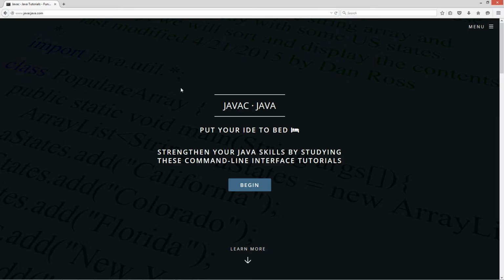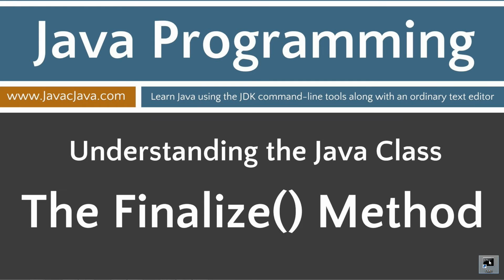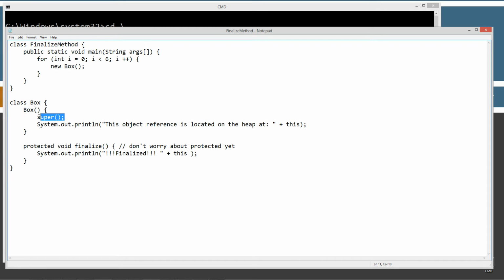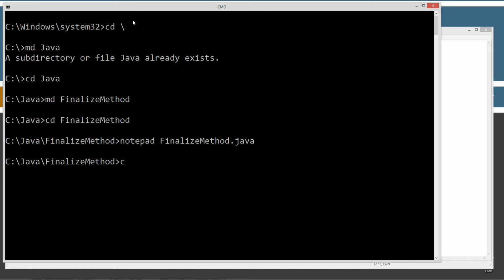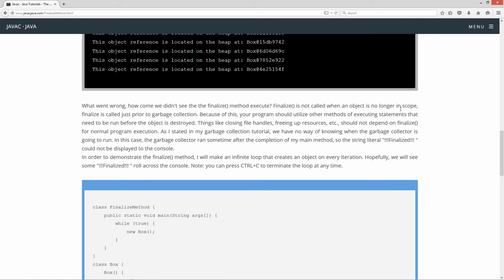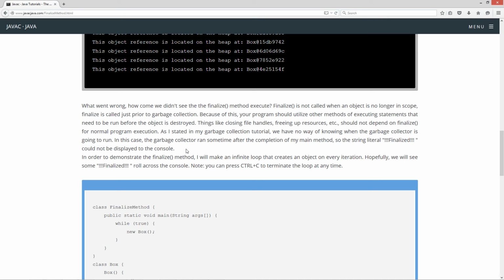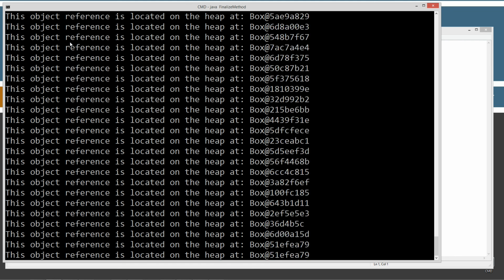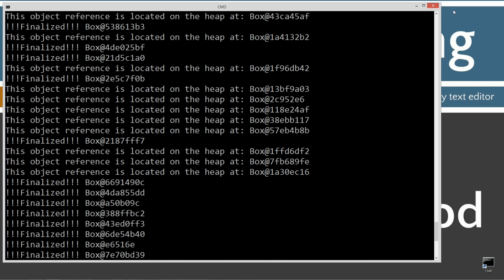Learn Java Programming - The Finalize Method Tutorial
In my Garbage Collection tutorial, I discussed how Java uses the garbage collector to free up memory on the heap. Objects are stored in the heap memory and they become eligible for cleanup when they no longer have an active reference. There are occasions when you will need to perform some sort of action when an object is about to be destroyed. Luckily, Java provides a method for doing just that, it is called the finalize() method. Unluckily, it is important to understand that the finalize() method cannot be relied upon to actually execute ... I'll explain later in this tutorial.